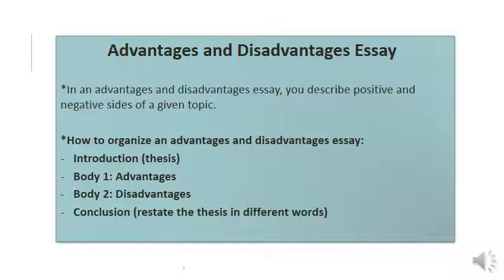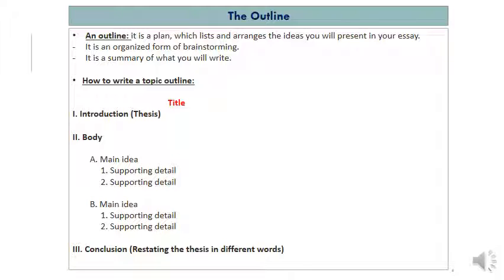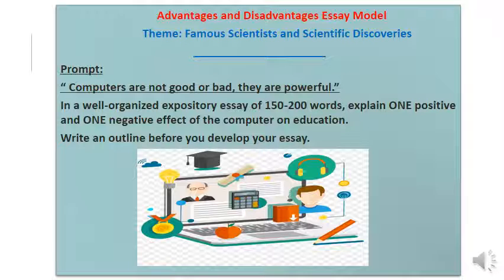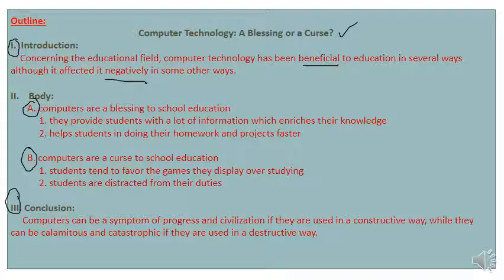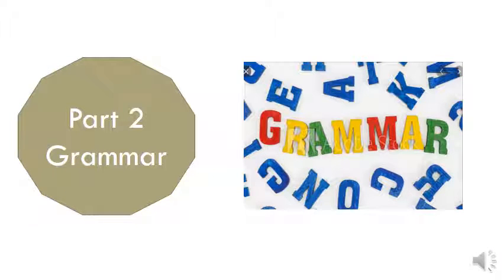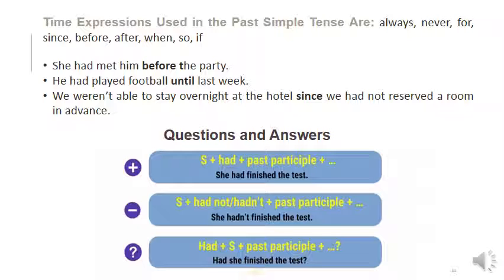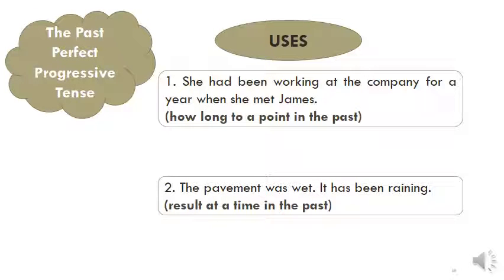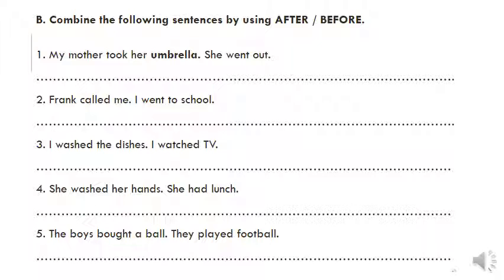Grade 7-- Week 22